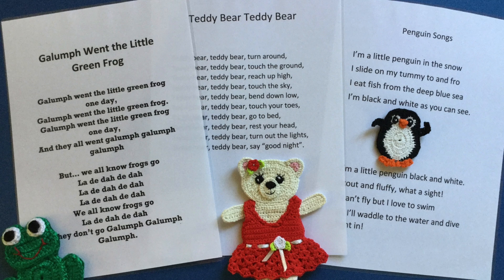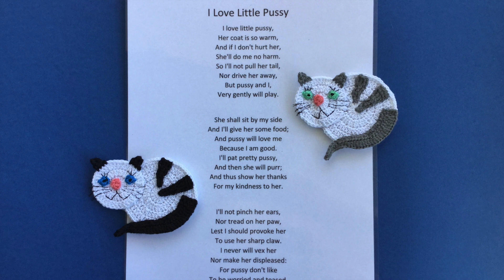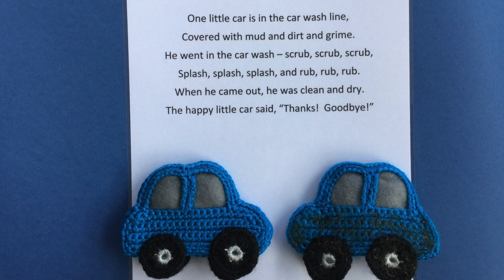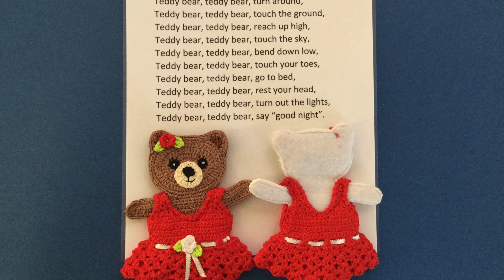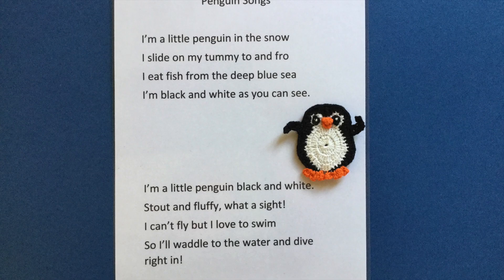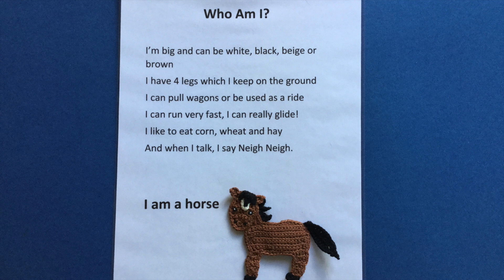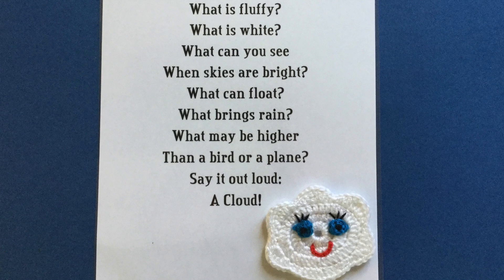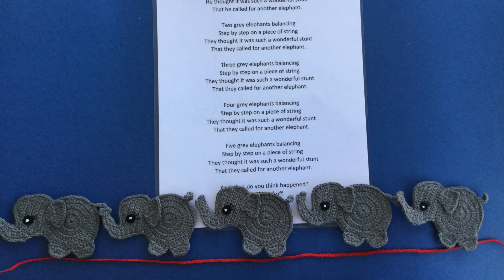Finger Puppet Crochet Tutorial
In my crochet tutorial today I'll be showing you how these crochet finger puppets that I've made.